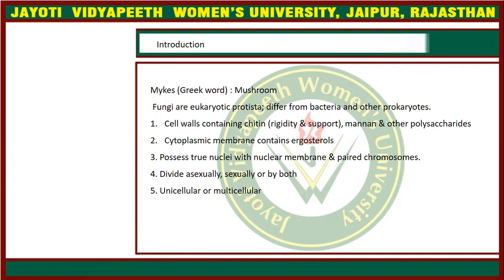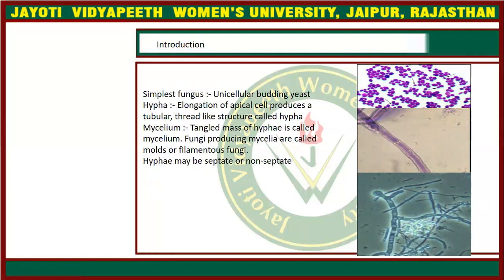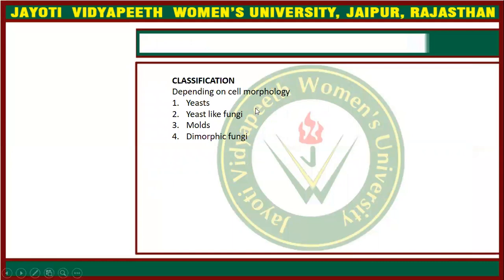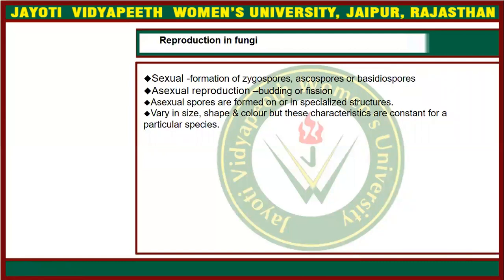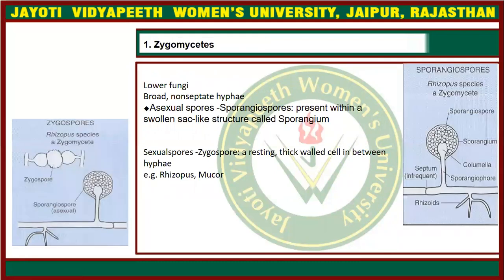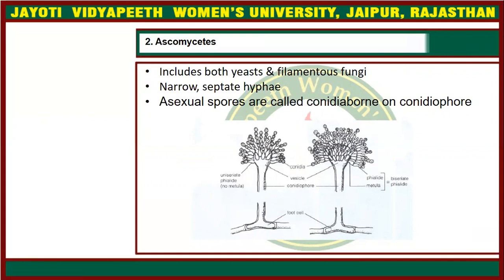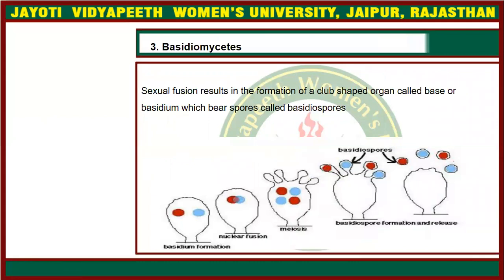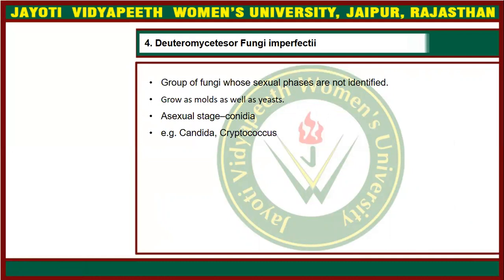JVWU-fungi properties and classification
fungi properties and classification
SUBJECT- FUNDAMENTAL OF MICROBIOLOGY